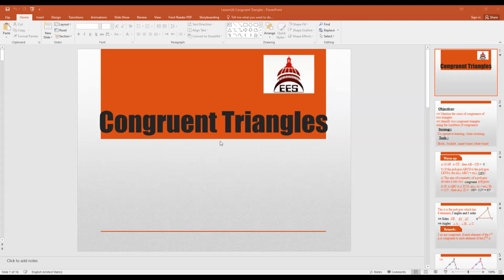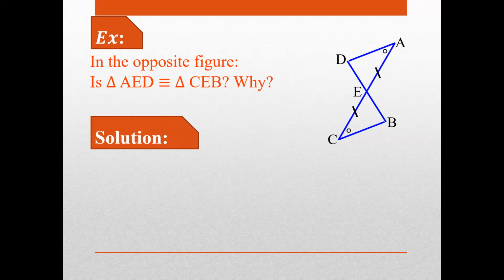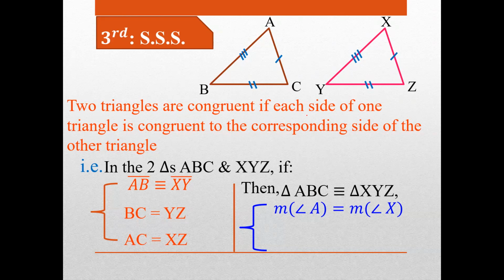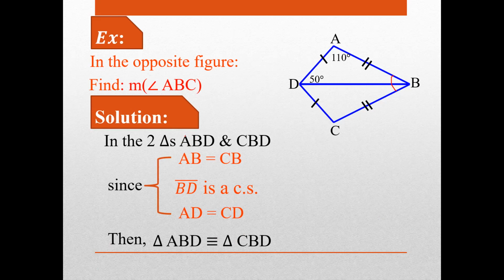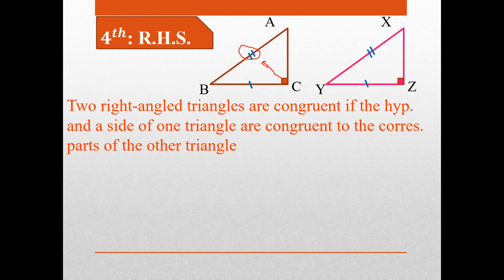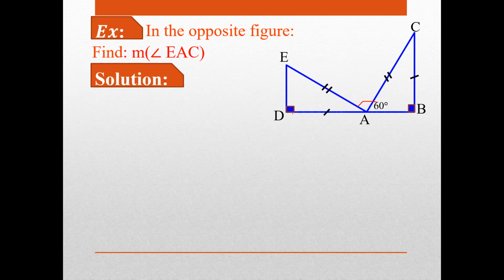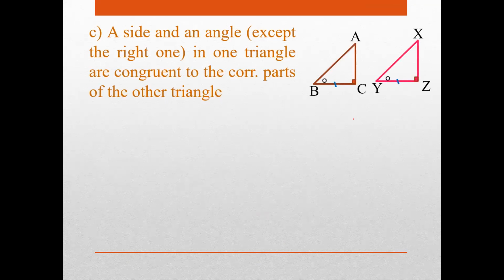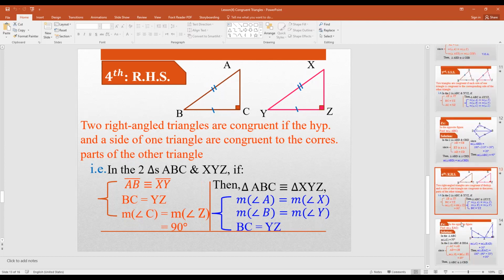G 7 -congruent triangles part 2